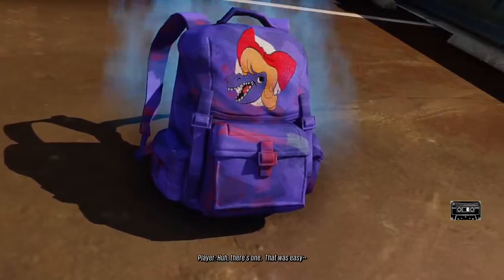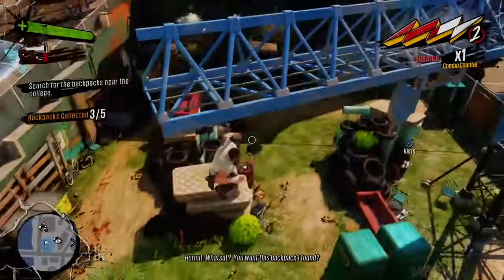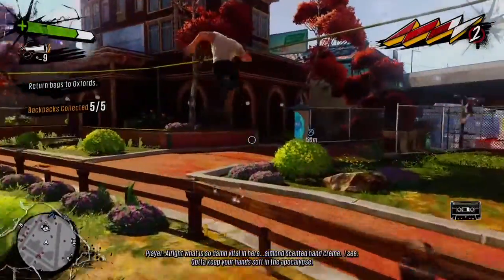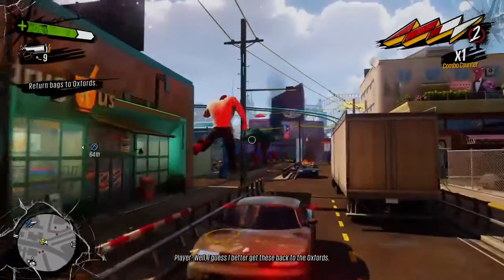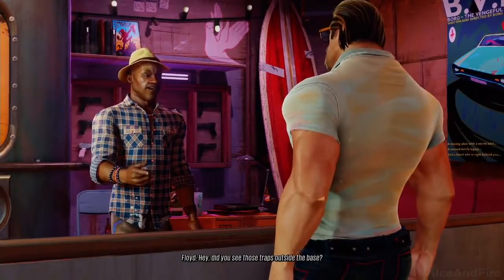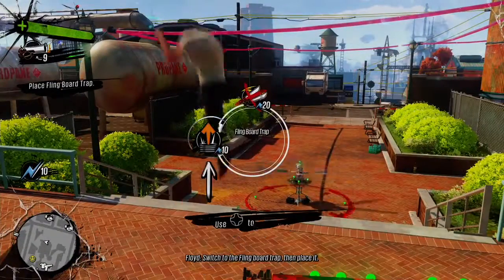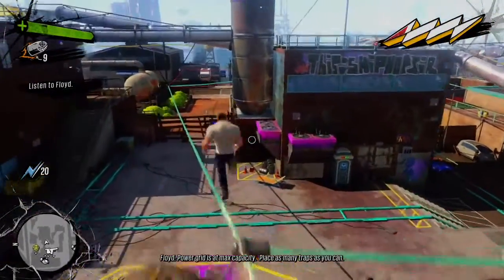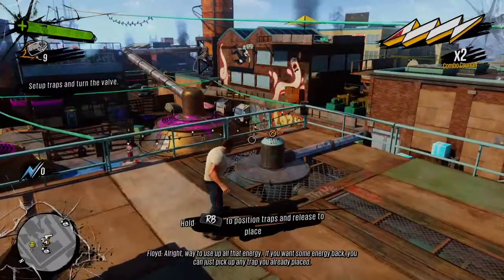Sunset Overdrive Walkthrough Part 4 1080p HD XONE Sunset Overdrive Gameplay No Commentary 720p